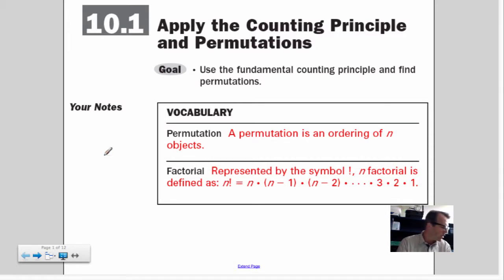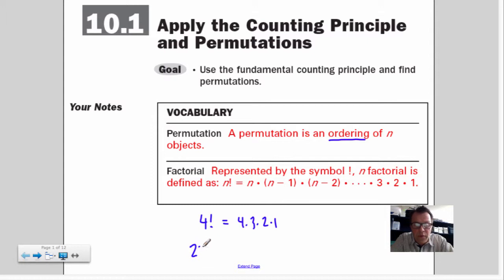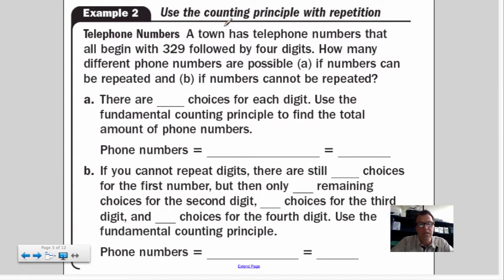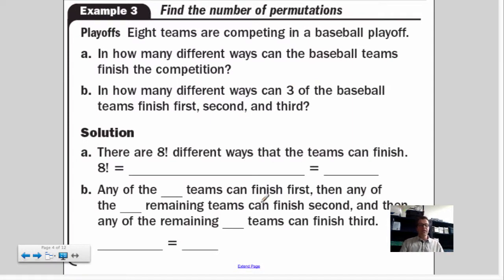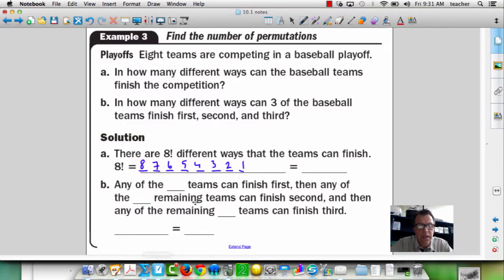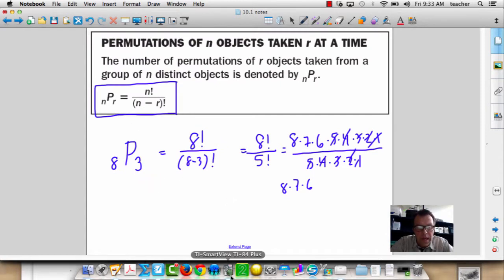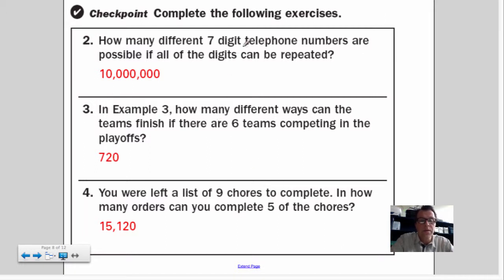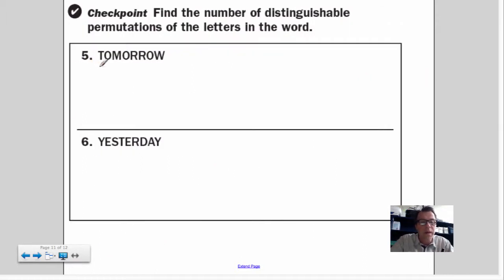10.1 Apply the Counting Principle & Permutations